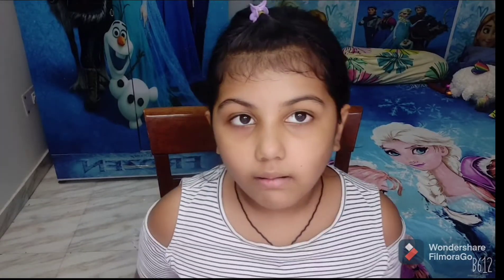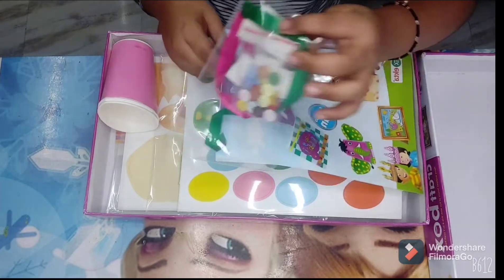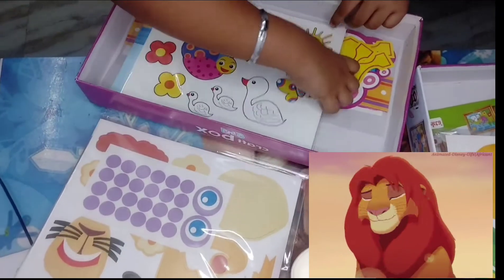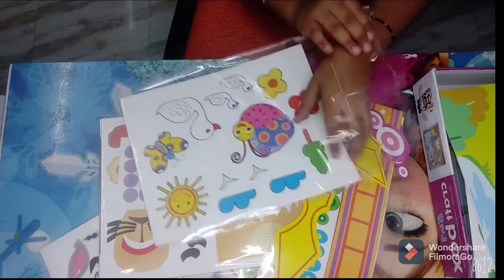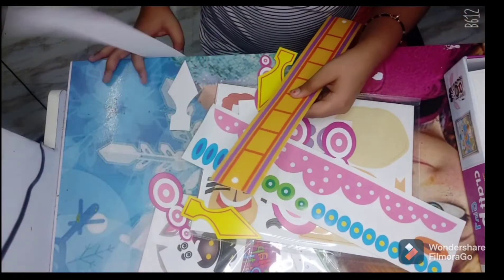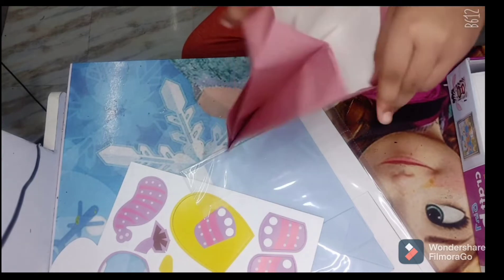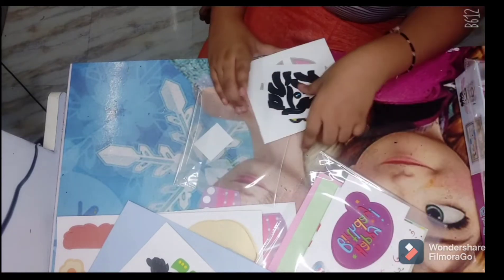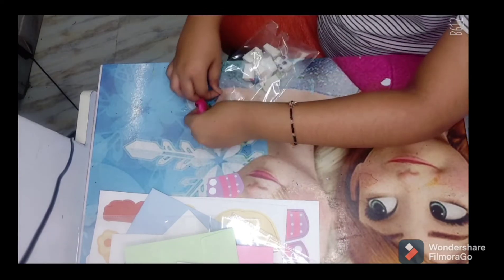Six In One DIY CraftBox